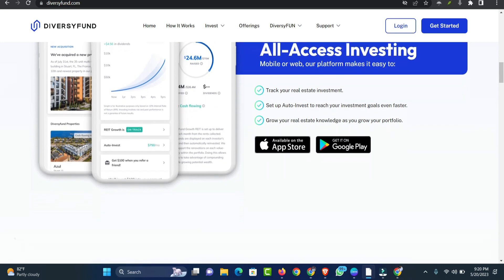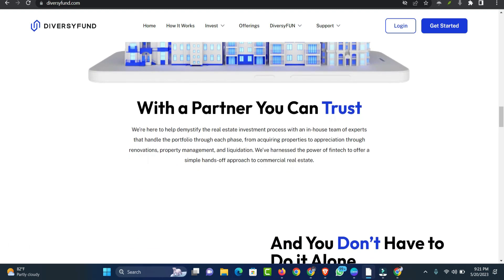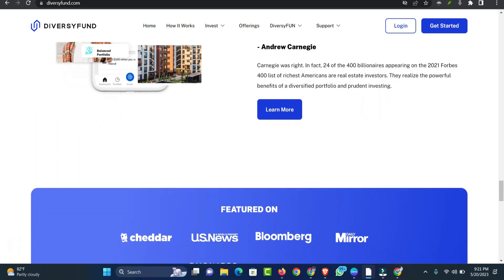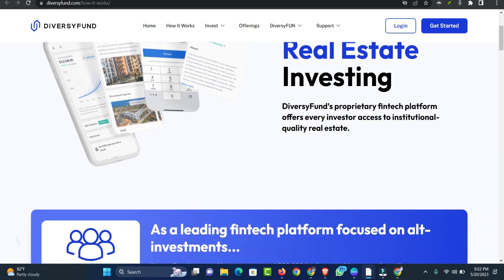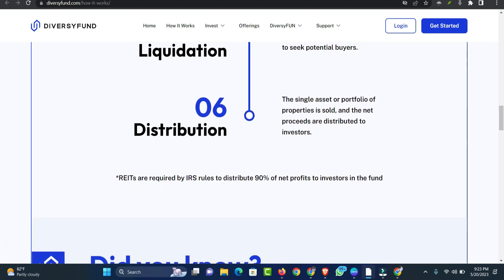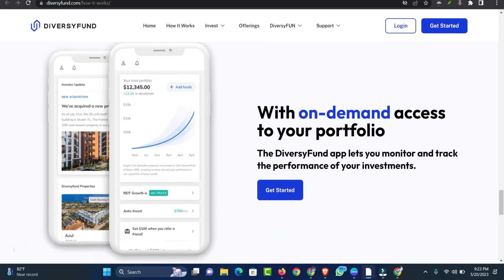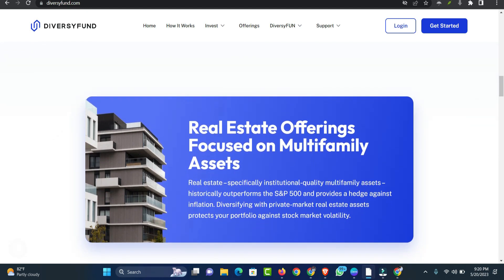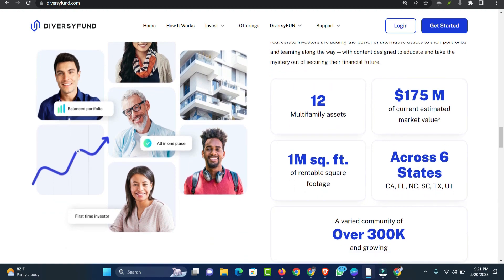DiversyFund Review 2024: Is This Real Estate Investment Site Worth Your Time?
DiversyFund is a way for investors to diversify their financial portfolio using real estate. Contrary to popular belief, you don't need to have tens of thousands of dollars or buy a physical property of your own in order to get involved in real estate investing. DiversyFund offers investment possibilities in the form of non-publicly traded real estate investment trusts.

9 YouTube Channel Ideas to Help You Choose Your Own

✅IGNORE THIS
Related Search: